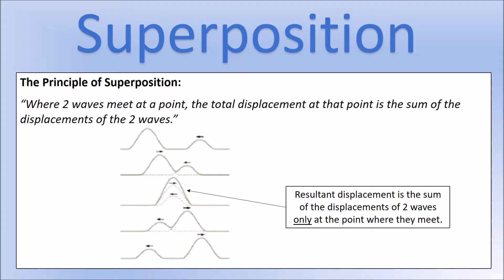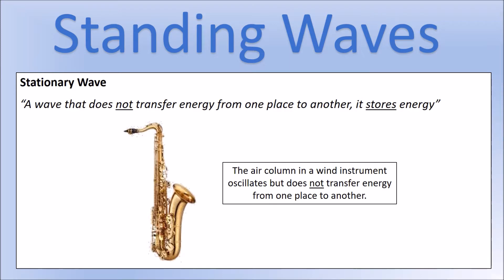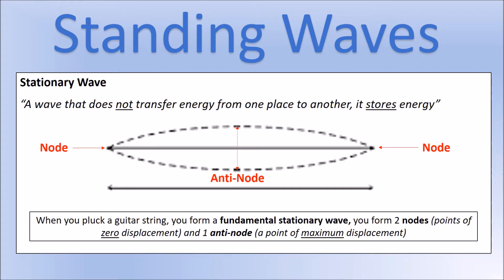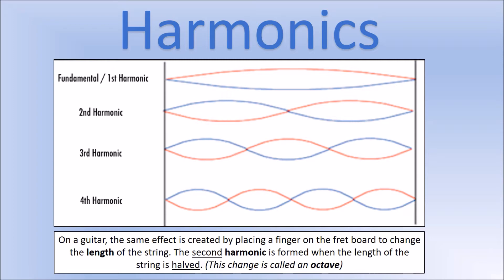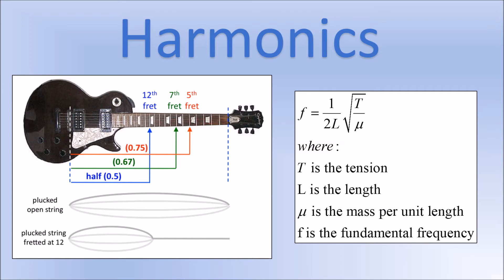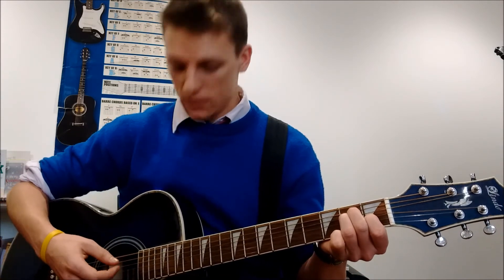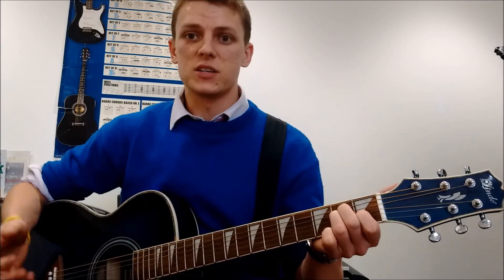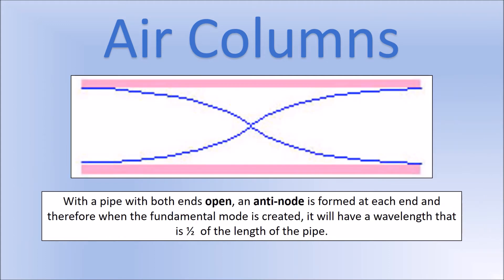A Level Physics: All Boards: Stationary Waves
Error Alert: I've just notice that with the closed ended pipe, the text states that the wavelength is 1/4 of the length, it should say the wavelength is 4 times the length. Likewise for the open pipe is should say the wavelength is double the length.